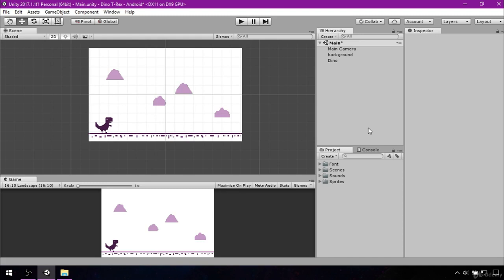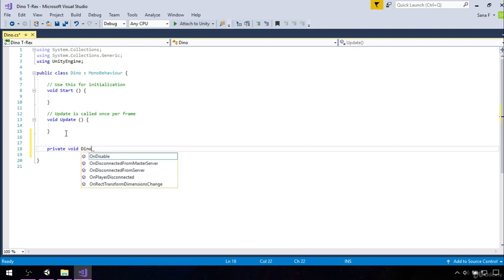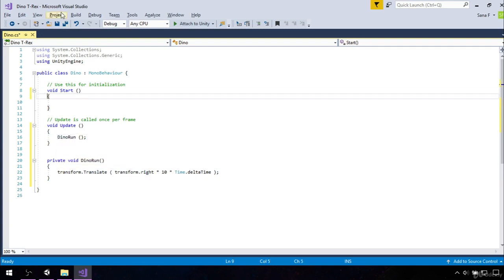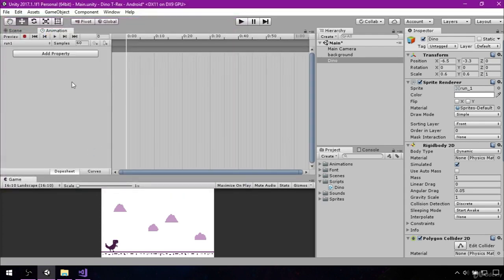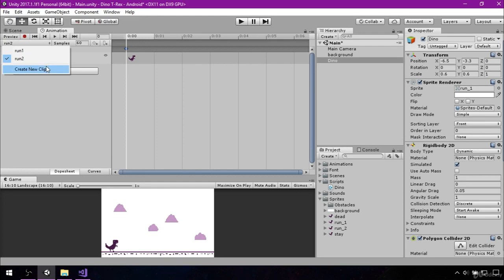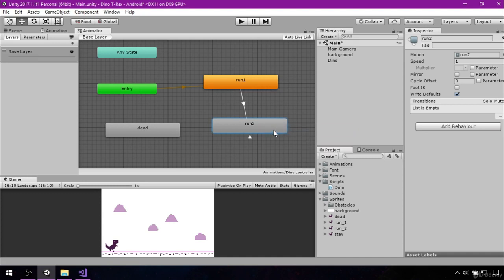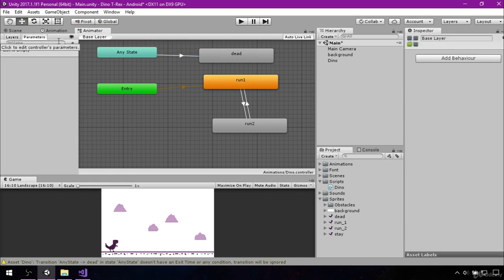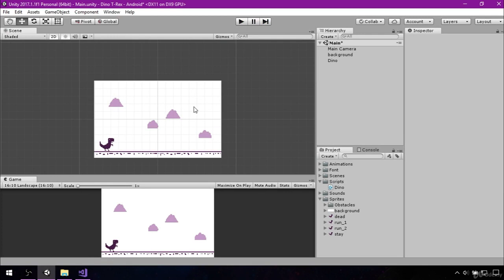056 Teaching Dino to run